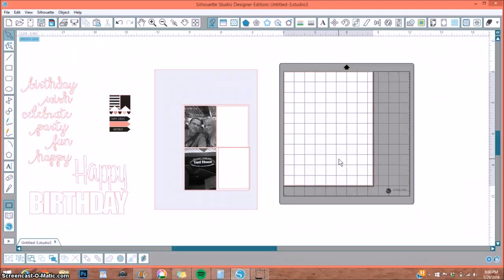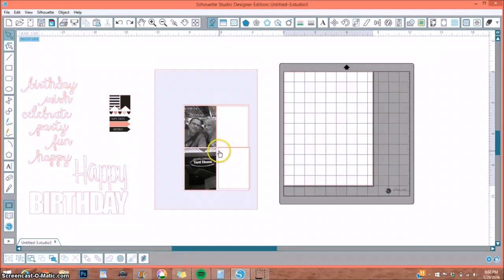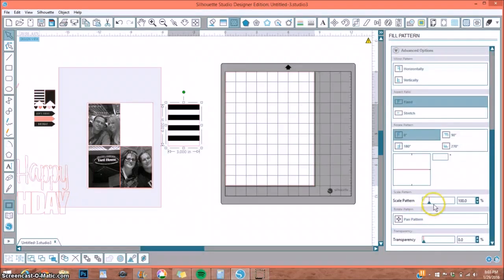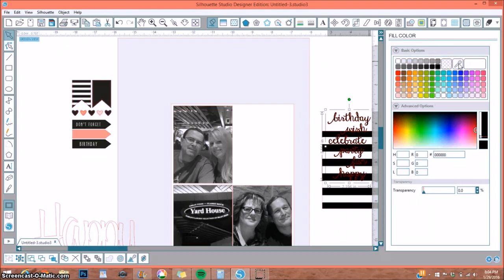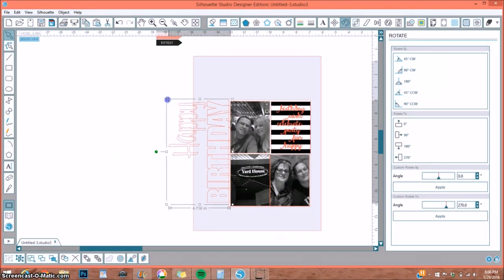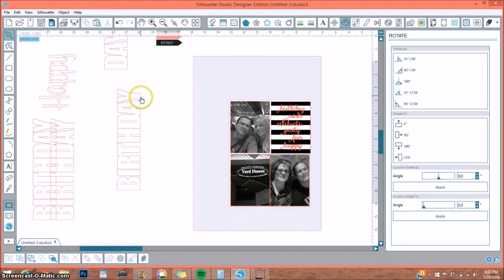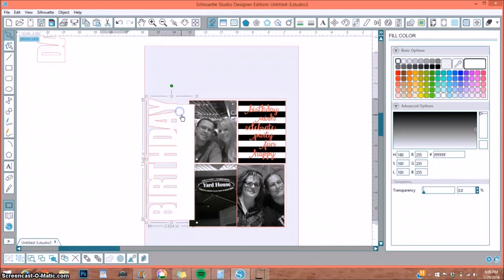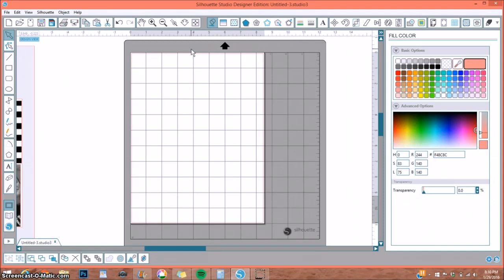Silhouette Basics: Eye Dropper Tool, Journaling Card & More!